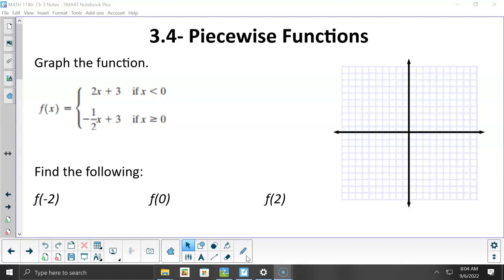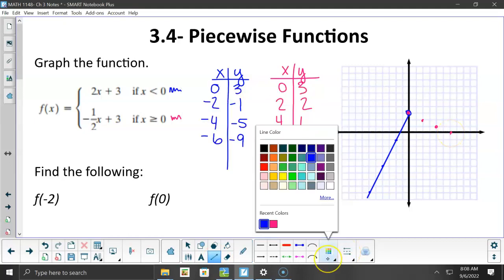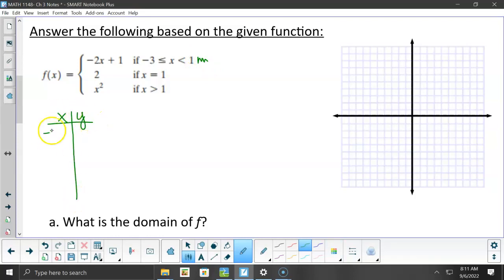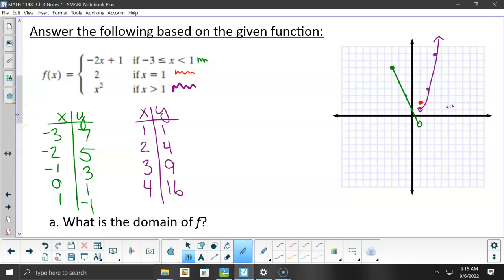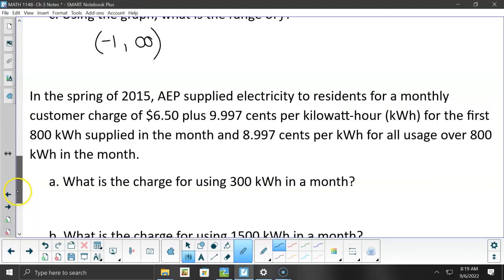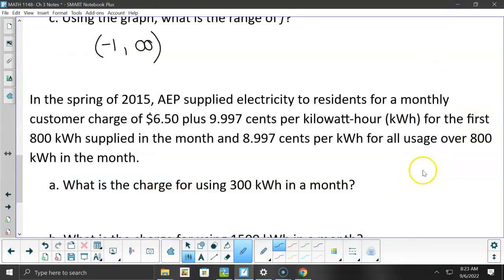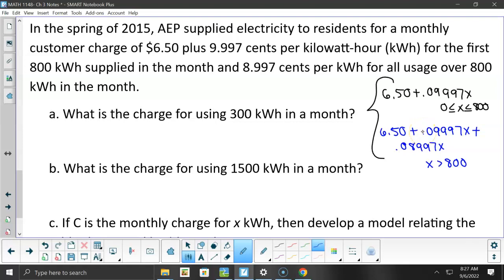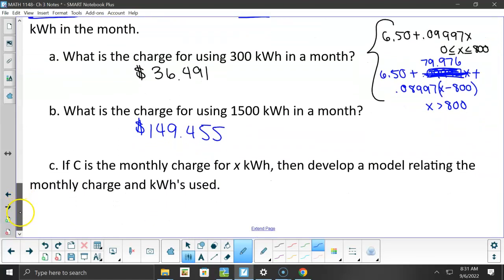Math 1148- 3.4 Notes